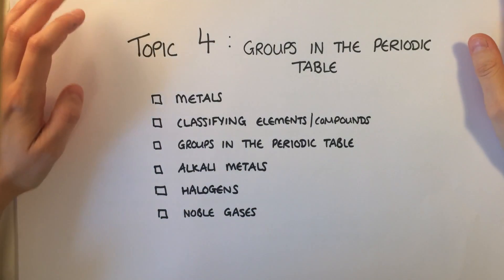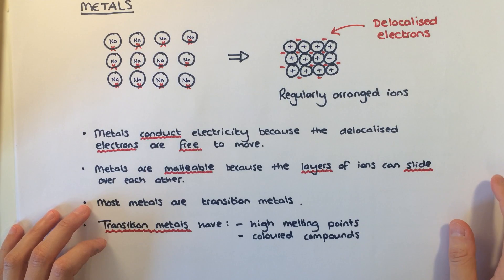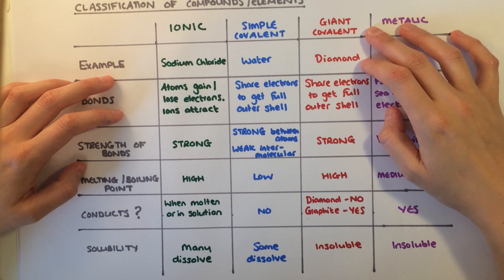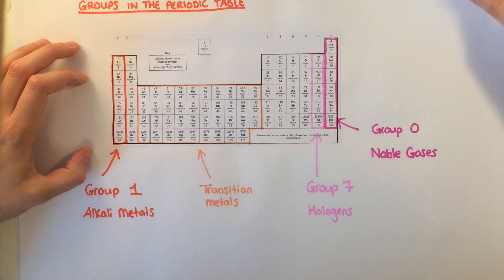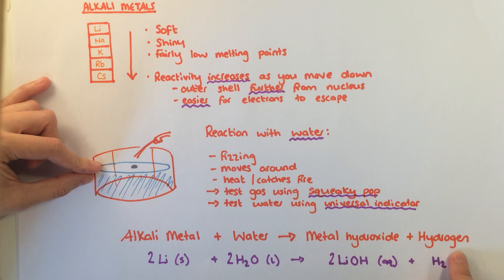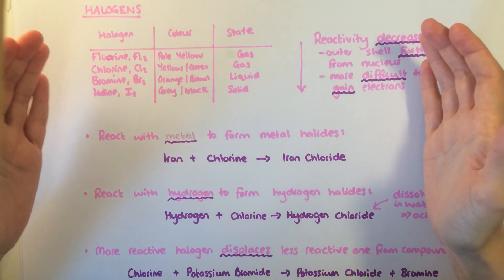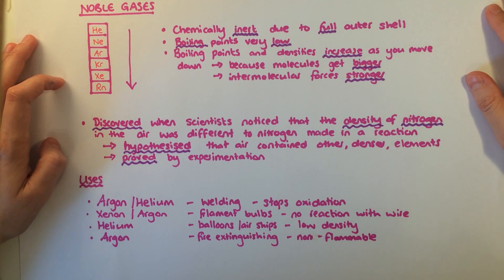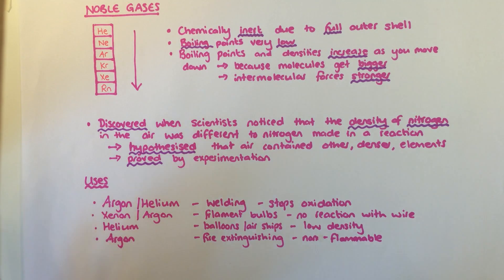GCSE Chemistry C2 Topic 4 (Edexcel Additional Science)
EVERYTHING you need to know, and ONLY the things you need to know for C2 Topic 4: Groups in the Periodic Table